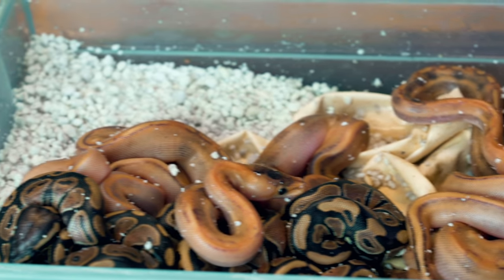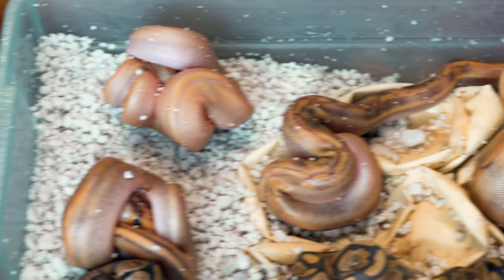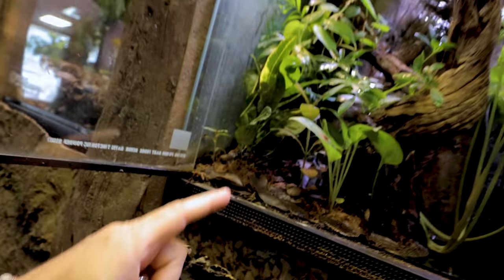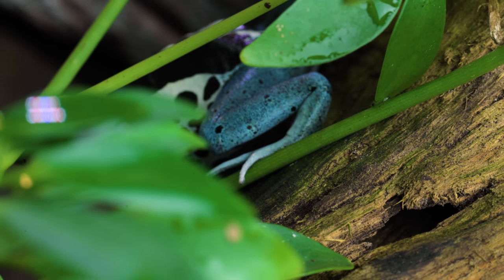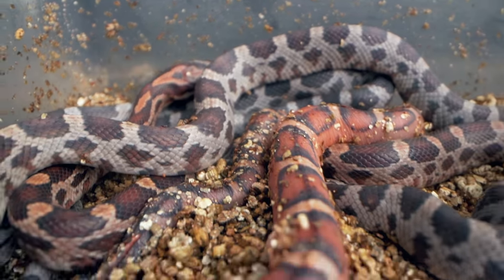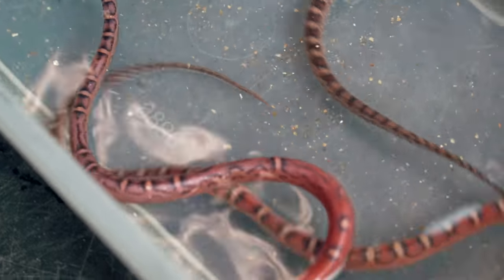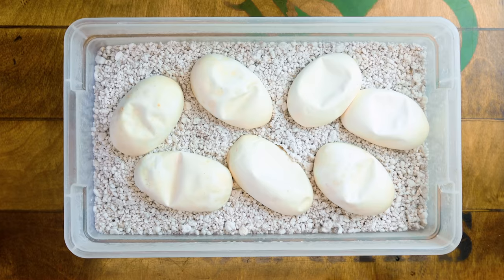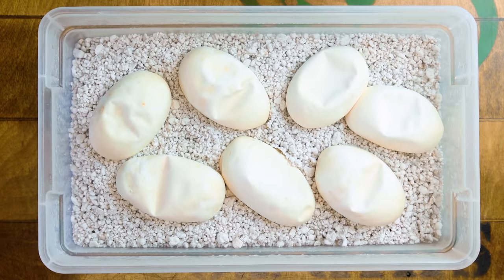DEADLY POISON DART FROG!! WILL IT KILL YOU?? | BRIAN BARCZYK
Are these frogs deadly??! Learning about our collection of poison dart frogs at The Reptarium.

↑↑↑↑↑↑FOLLOW NOAH↑↑↑↑↑↑